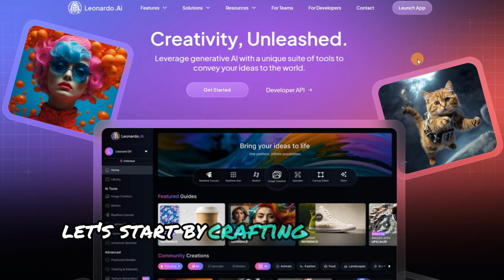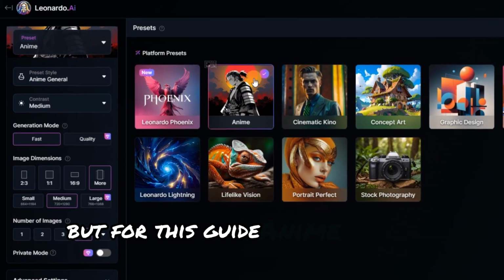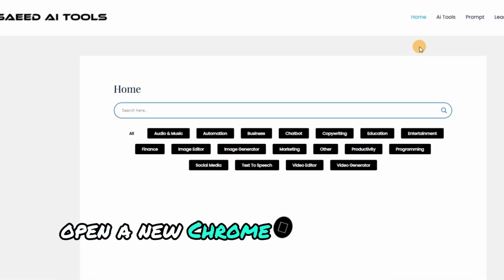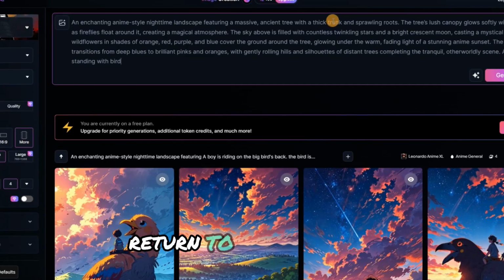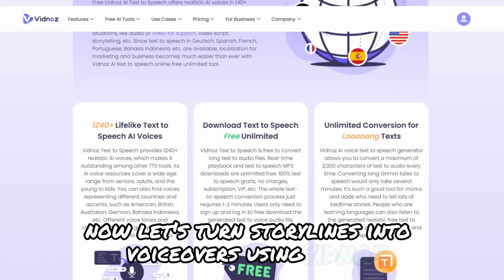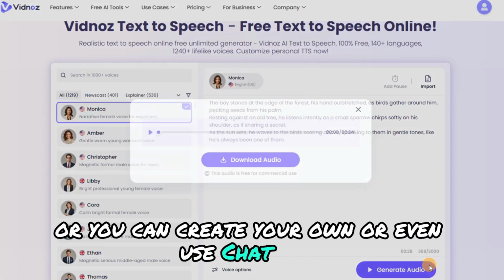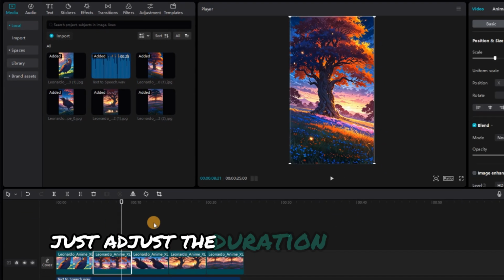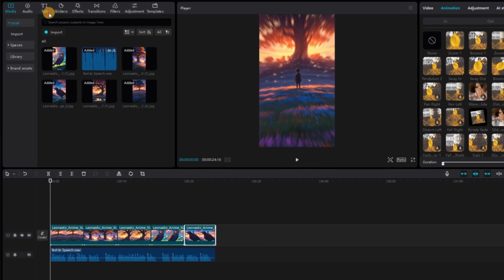How to Create Trending Animated Audio Story Videos with Free AI Tools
Want to create audio story anime videos? In this video, we’ll guide you through making viral AI-generated animation that could attract millions of subscribers!

Uncover the secrets to crafting trending anime reels for free with cutting-edge AI tools.

Find out how to edit and optimize your reels to achieve viral success on social media.

Timestamps:
00:00 Intro
00:23 Image - Leonardo.AI
01:12 Image to Video - Vidnoz
01:32 Editor - Capcut
02:23 Move Now